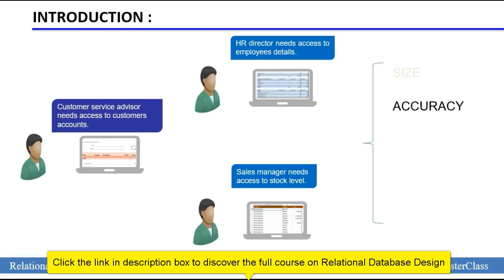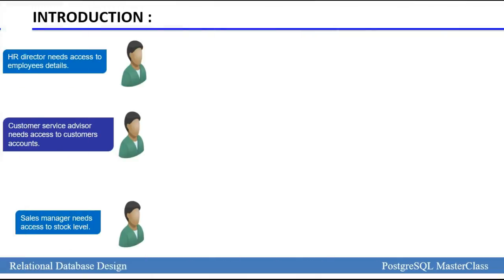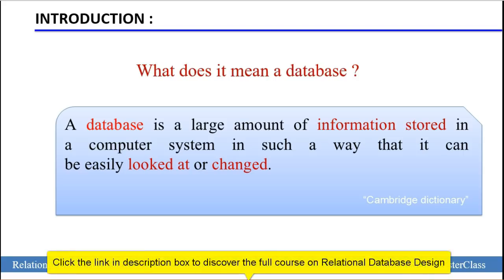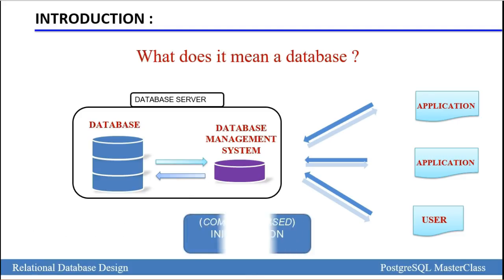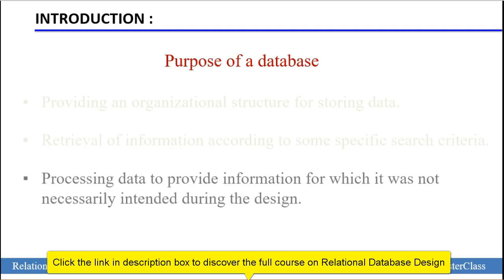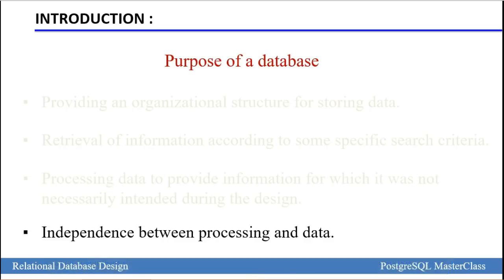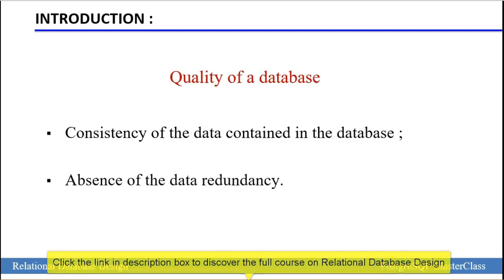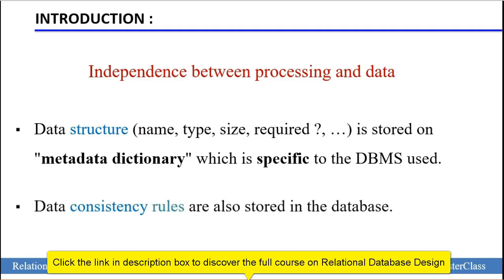Why Database is better than Spreadsheet ?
If you want to improve your software development career, click the link bellow and discover the entire course with a real-life case study:

This course is a must for anyone responsible for designing, building and maintaining a database.

Well-designed Databases help you to make systems faster, improve data quality, and ensure scalability and performance.

Course curriculum:

1-Basic concepts

2-Business process analysis

3-Entity-Relationship Diagram

4-Relational model

5-Physical data model

6-Software installation

7-Database script generation

What you will learn:

You will understand the core concepts of data modeling.
You will learn the major aspects and features of relational databases.
You will discover the wonderful world of relational databases through a real life example.
You will master the development of Entity-Relationship Diagrams (ERD) and Relational Models.
You will be able to perform all the steps required to create a well-designed relational database from business process analysis to database script generating.
You will be able to apply the process of normalization to get a high quality database schema.